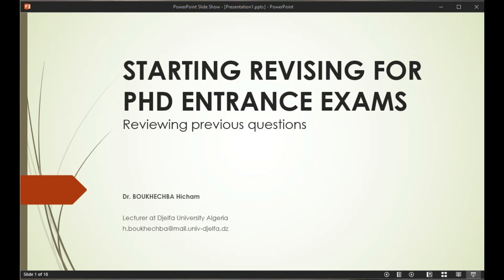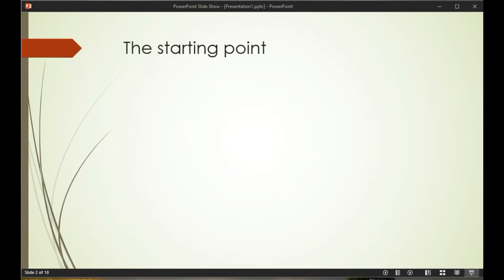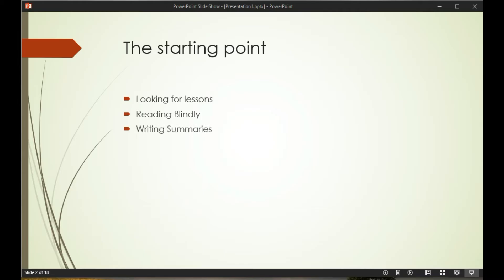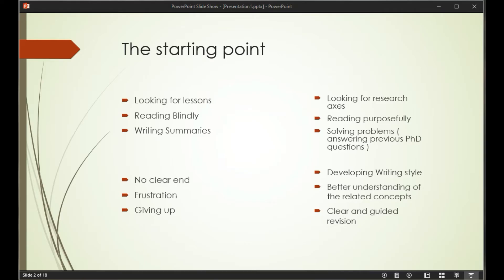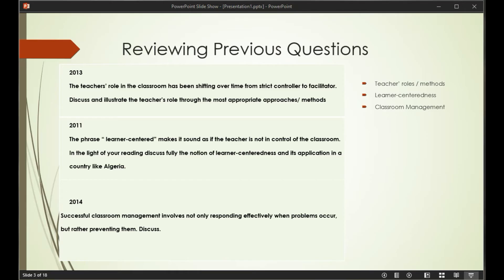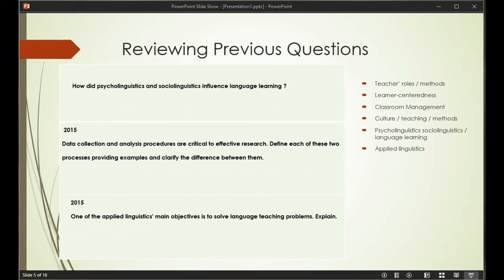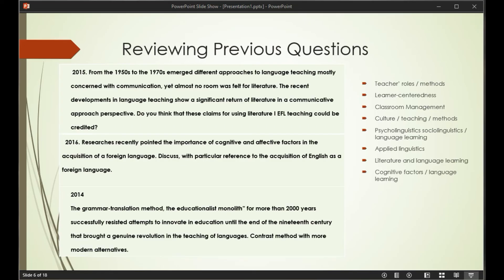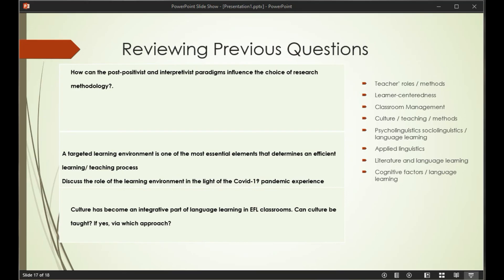Starting revision for PhD entrance exams in Algeria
The basic aim of the video is to provide students with a starting point to revise for PhD entrance exams in Algeria. The video contains questions of previous PhD contest. You find the link to the presentation here.